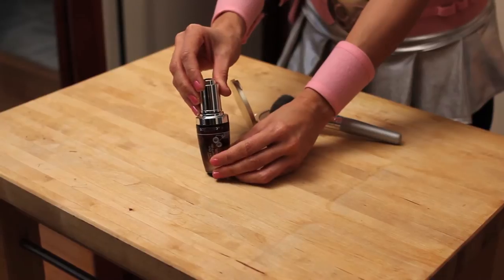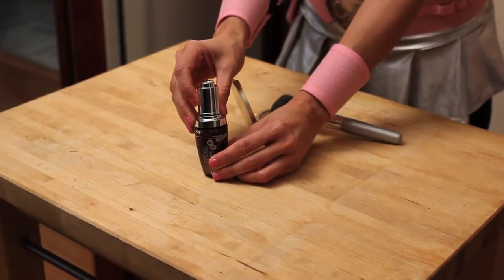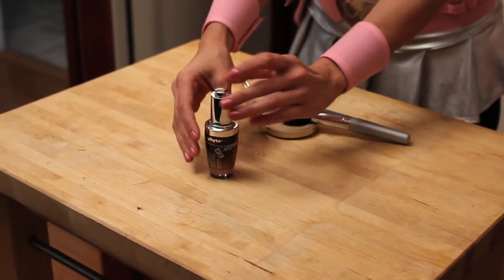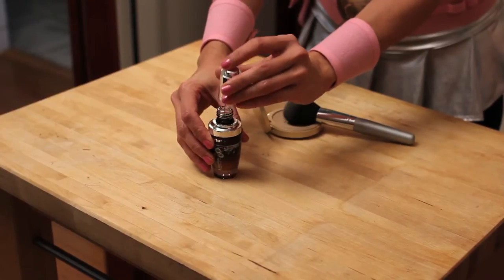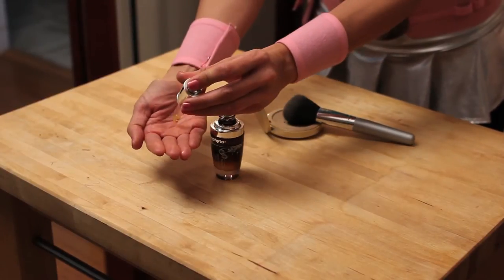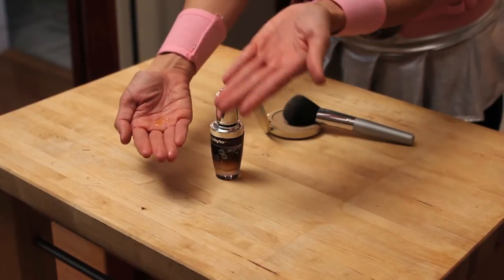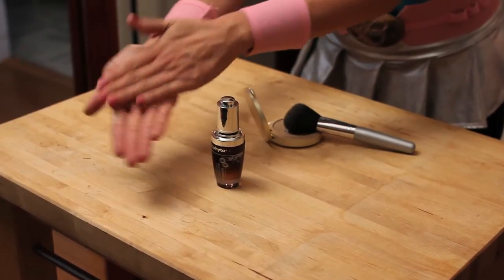How to Use a Pomegranate Facial Oil : Natural Skin Care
Pomegranate facial oil needs to be used in a very particular way for the best possible results. Use a pomegranate facial oil the right way with help from a medically-trained aesthetician, makeup artist and beauty blogger in this free video clip.

Series Description: Natural skin care begins and ends with the products you're using at home and how you're specifically using them. Learn about natural skin care and find out tips you can use everyday with help from a medically-trained aesthetician, makeup artist and beauty blogger in this free video series.